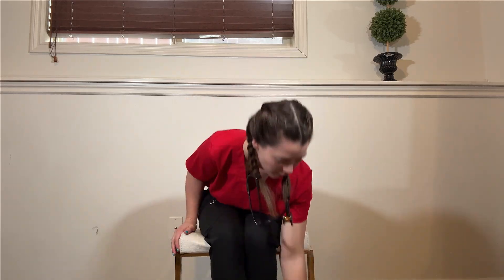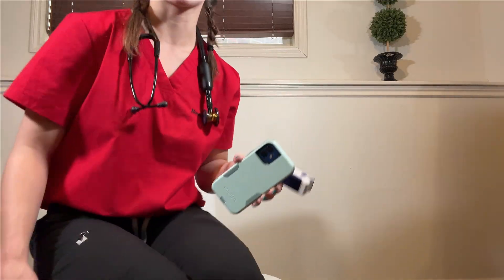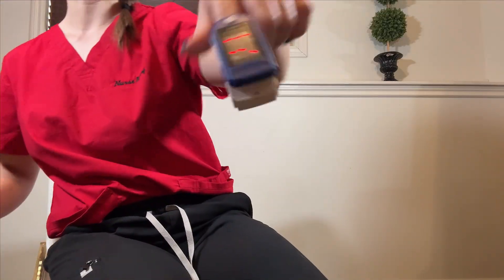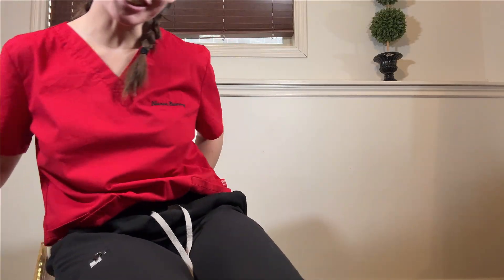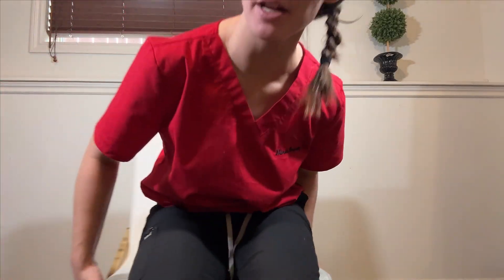Heartbeat Audio and Pulse Oximeter with Squats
Showing off the Littmann CORE stethoscope by observing my heartbeat while sitting, while performing 10 squats, and again as it returns to baseline.

Is there something you’d like to see on the channel? I appreciate all gifts and suggested items :)